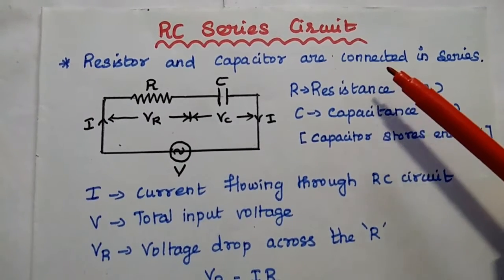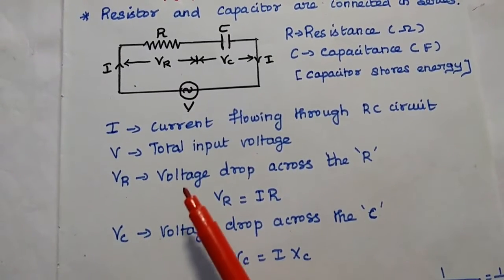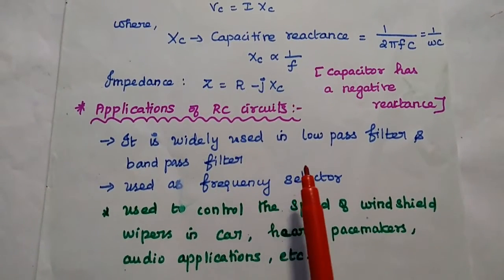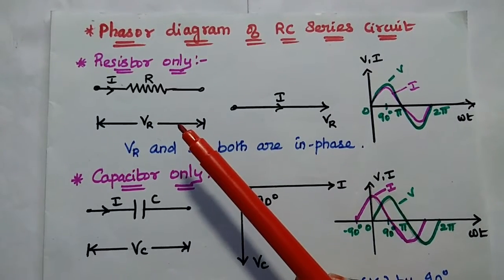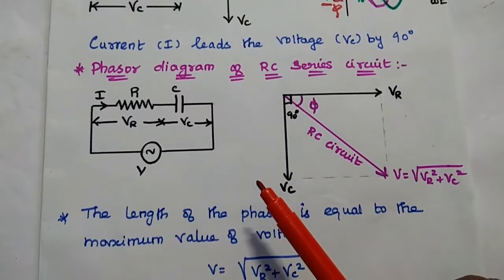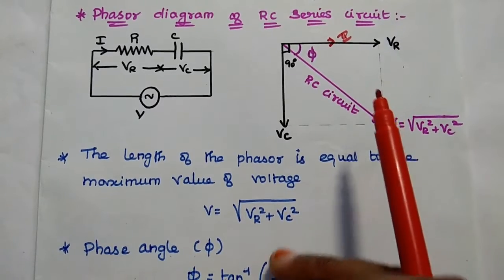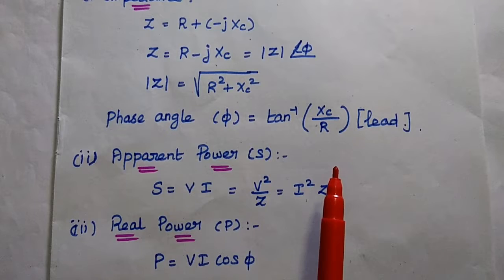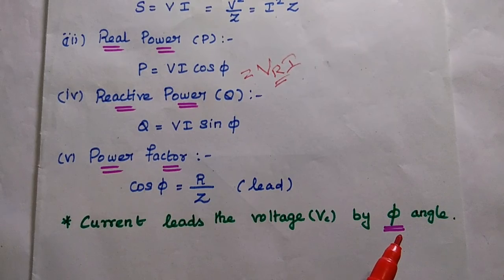RC Series Circuit - Phasor Diagram of RC Circuit - Circuit Analysis - Circuit Theory